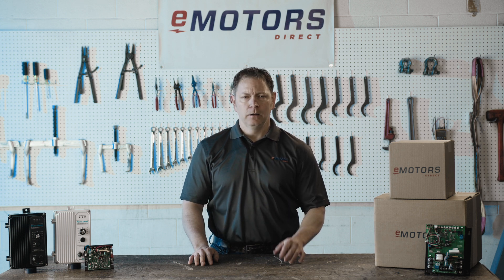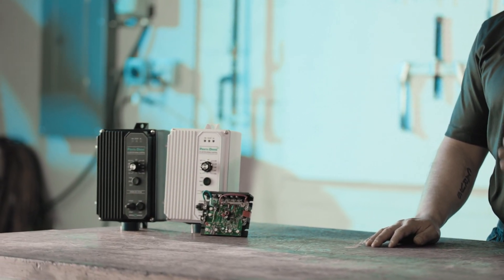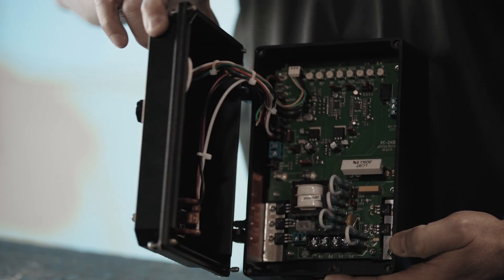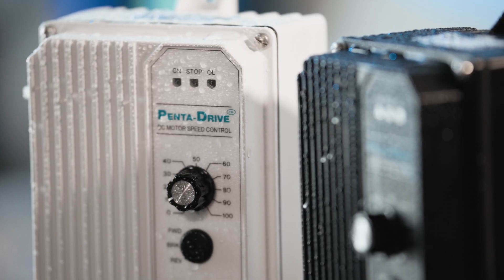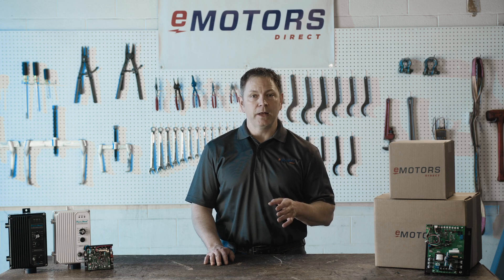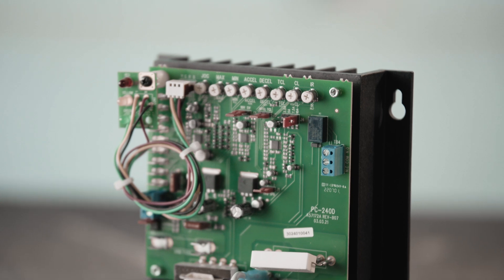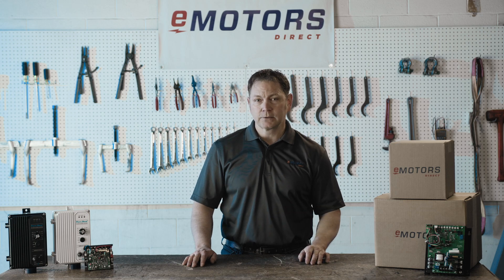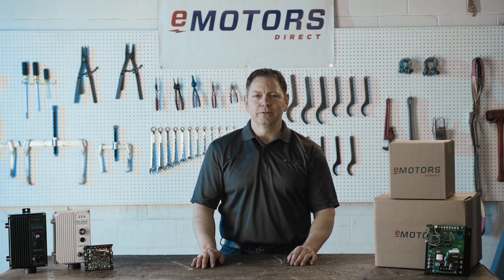KB Electronics DC Motor Speed Control | Available at eMotors Direct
Looking for the perfect DC motor speed control solution in Canada? Keith from eMotors Direct highlights the versatile KB Electronics DC motor controllers—known for balancing cost effectiveness with an incredibly durable design.

As a leading KB Electronics distributor in Canada, we stock a wide range of DC motor speed controllers, including the popular KBPC series for tough environments and the KBIC, KBCC, and KBMM chassis-mounted options for enclosed applications.

The most popular KB Electronics DC drive is the KBPC-240D black in stock and ready to ship now

Features include:
✅  Precise DC motor speed control for fans, conveyors, and small machinery up to 5HP
✅  User-friendly setup with clear manuals
✅  Over-voltage, over-current, and thermal protection for reliability
✅  NEMA 4X, IP65 enclosures for dirty, dusty, or wet applications
✅  FDA-approved options for food-grade applications
✅  Shop our live inventory of KB Electronics DC drives and DC motor controllers today!

00:00 Introducing KB Electronics DC Drives
00:20 Why buy KB Electronics DC drives
00:57 What are the safety features of the KB DC line
01:05 Where to buy KBPC in Canada?
01:40 Where are KB Electronics Made?

🍁 Need assistance? Our Canada-based team is here to help | 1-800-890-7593
🕙With fast shipping from our Edmonton, Alberta warehouse, we’ll keep your operations running smoothly.